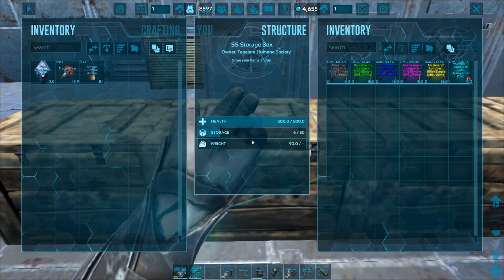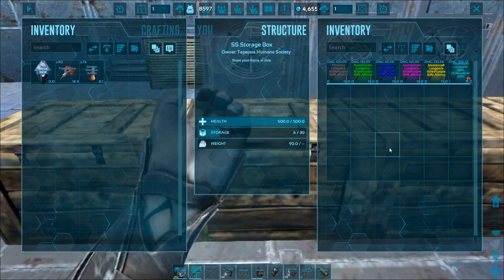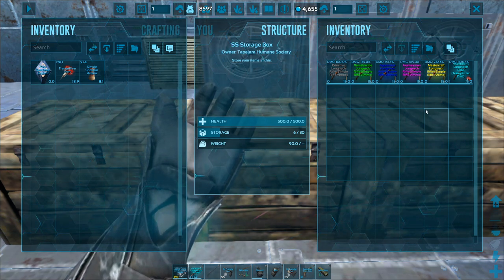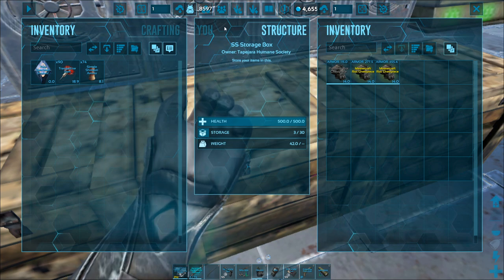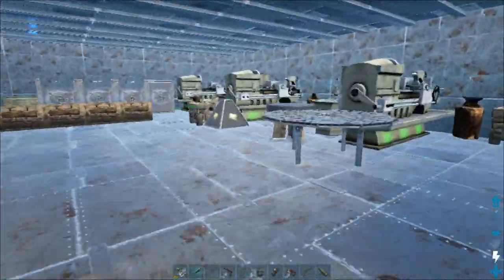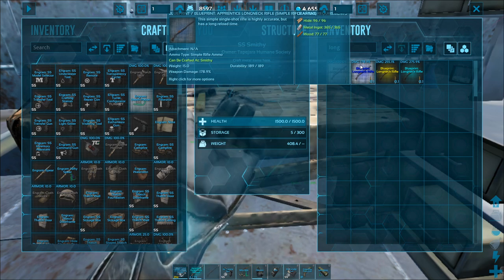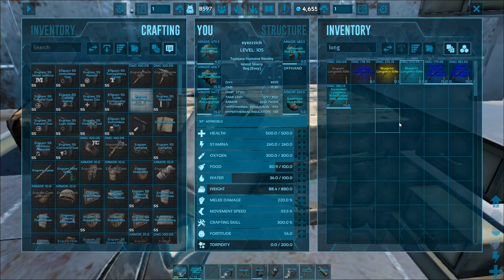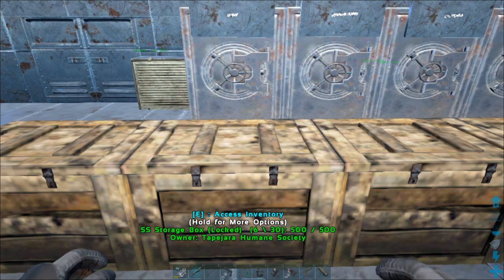Ark: Crafting gear and how to get better quality equipment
I go over what primitive to ascendant means and how to create better gear. I explain blueprints and how the crafting skill level is used.